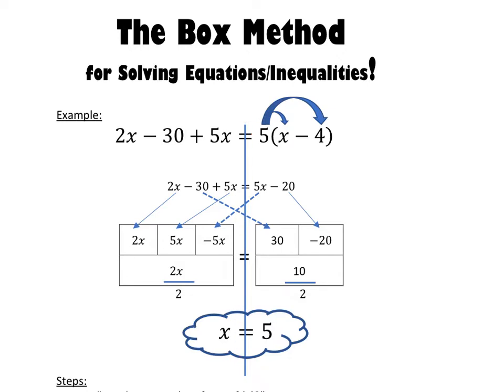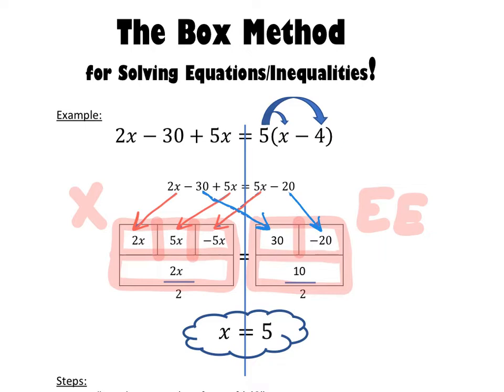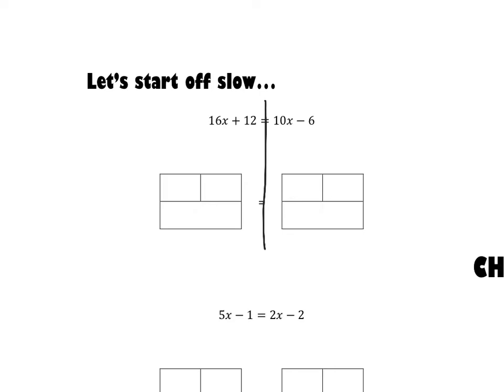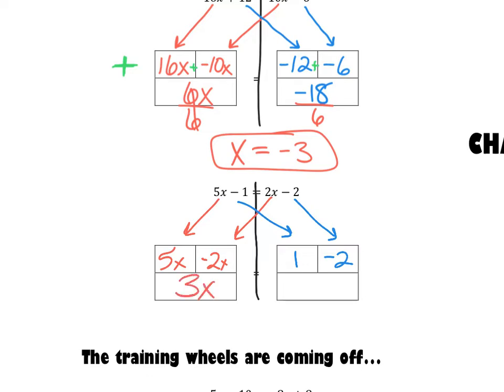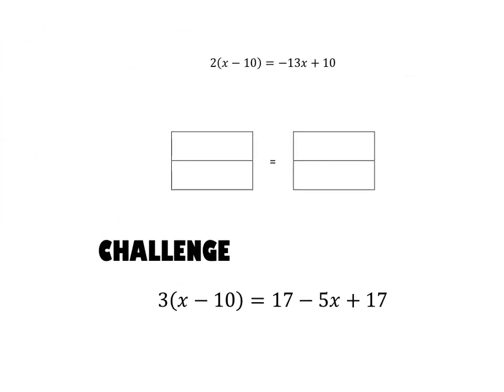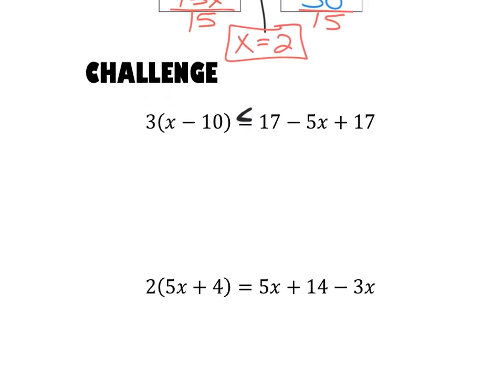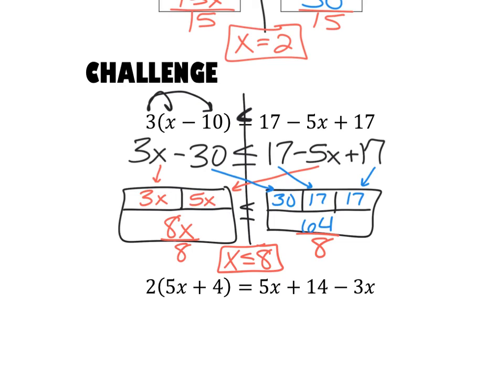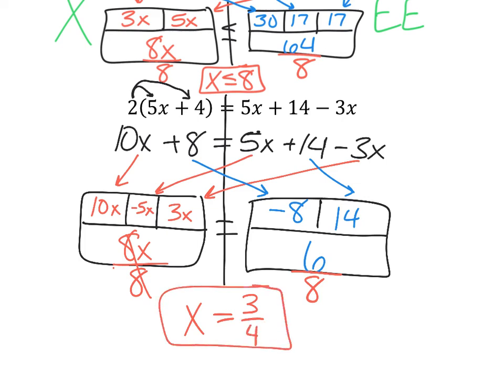19-20 Lesson 1.3(Reteach) Box Method Solving Eq (5.A)